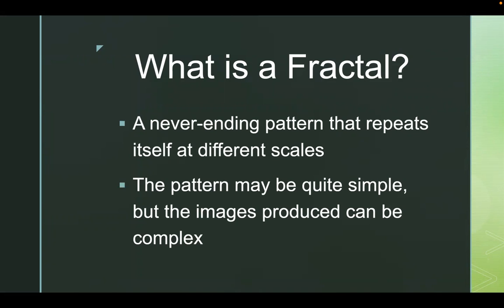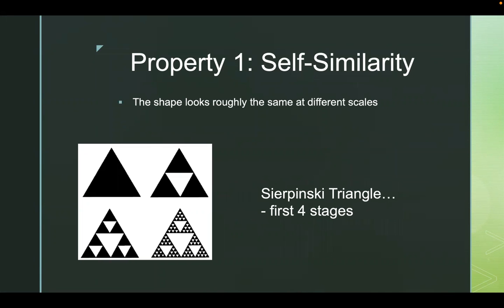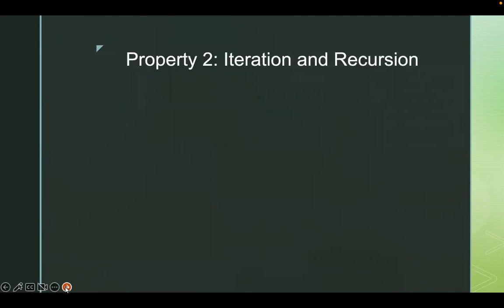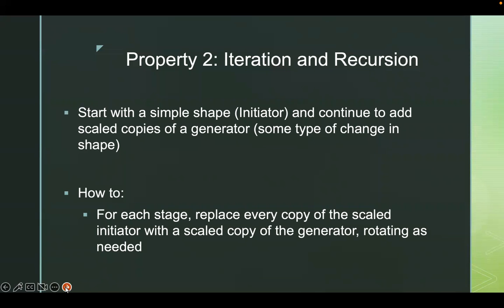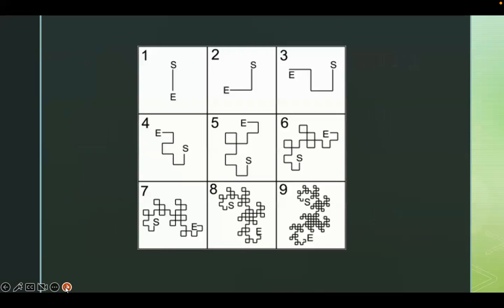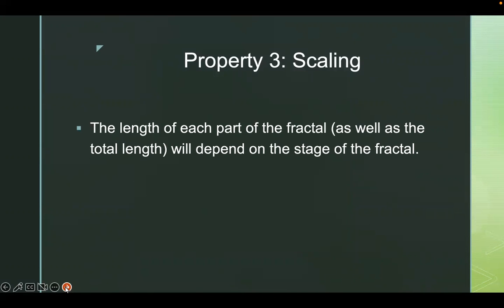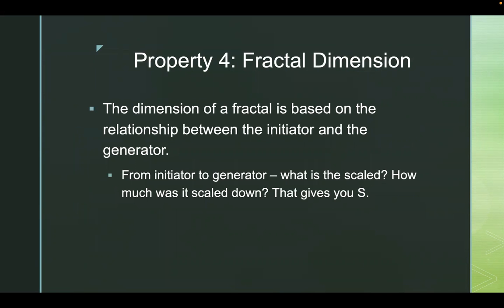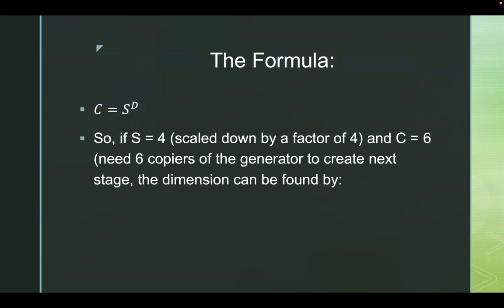Properties of Fractals